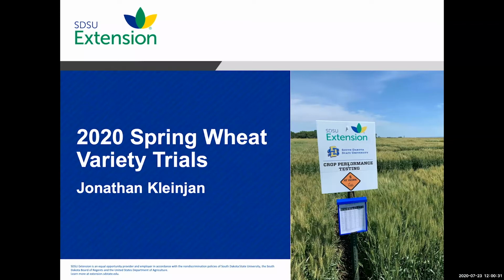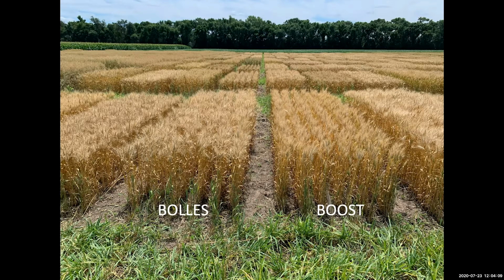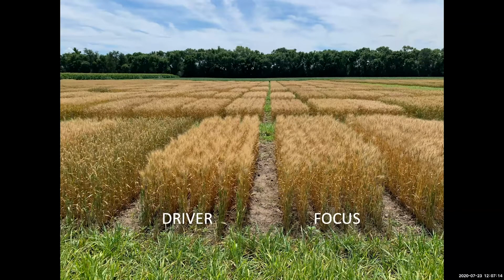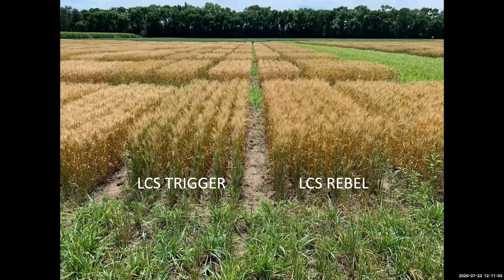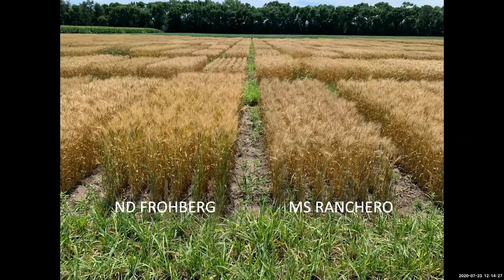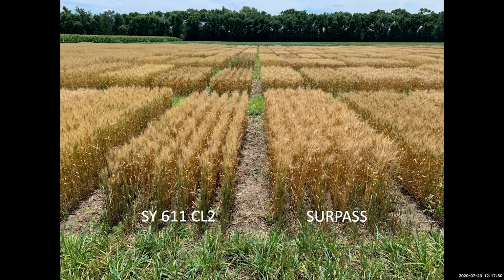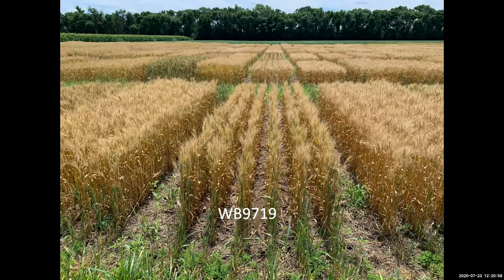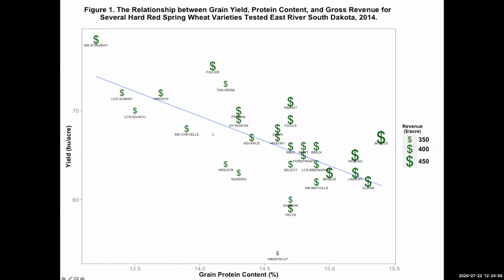Pest and Crop Q&A Webinar - July 23, 2020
This session was held on July 23. Jonathan Kleinjan, SDSU Extension Crop Performance Testing Director, presented “2020 Spring Wheat Varieties”. He will be giving a brief description of each of the spring wheat lines being tested in the 2020 Crop Performance Testing, spring wheat trials along with management considerations.